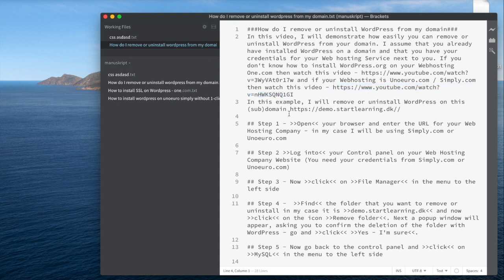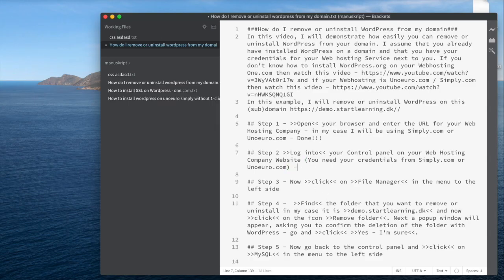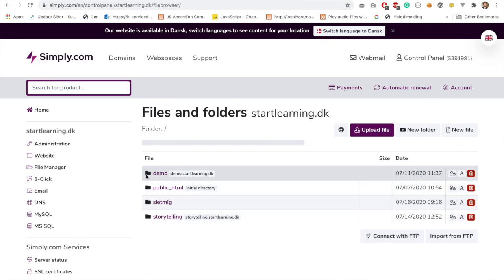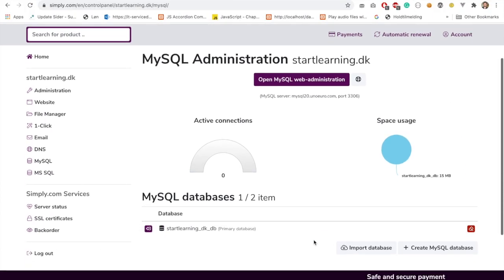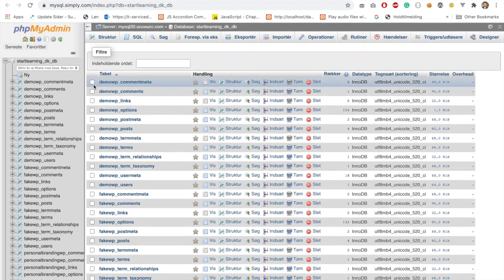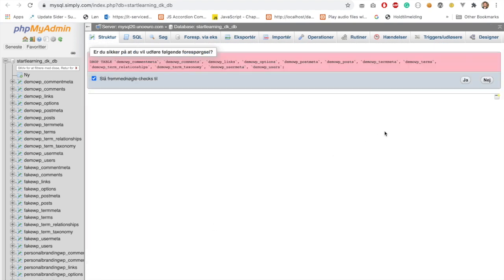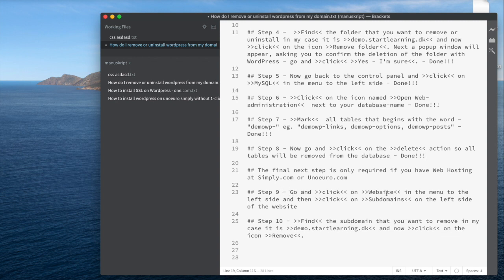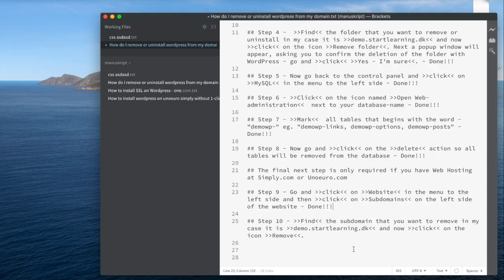How to remove or uninstall WordPress from your domain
##How do I remove or uninstall WordPress from my domain###
In this video, I will demonstrate how easily you can remove or uninstall WordPress from your domain. I assume that you already have installed WordPress on a domain and that you have your credentials for your Web hosting Service next to you. If you don't know how to install WordPress.org on your Webhosting One.com then watch this video and if your Webhosting is Unoeuro.com / Simply.com then watch this video
In this example, I will remove or uninstall WordPress on this (sub)domain